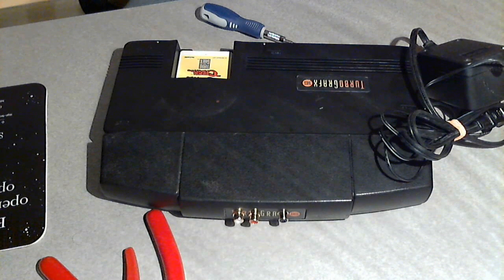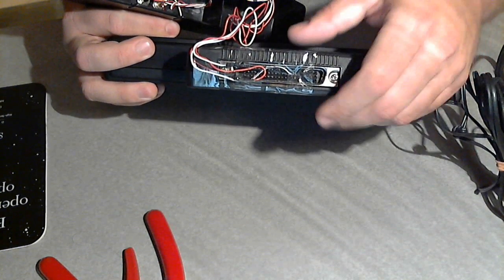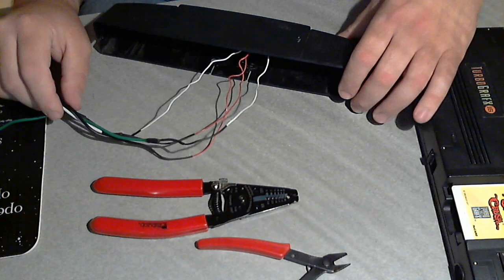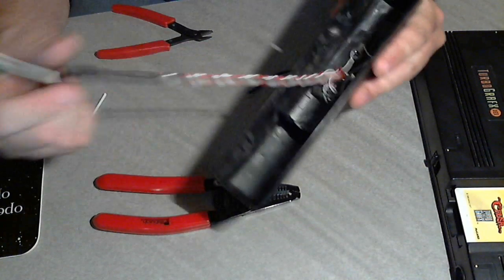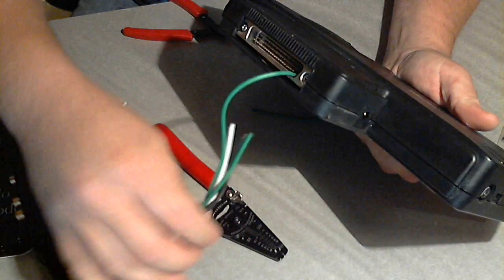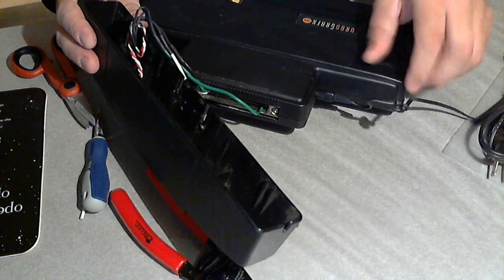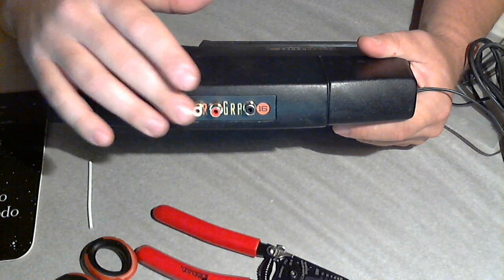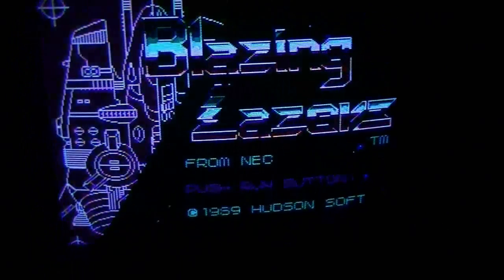Solderless TurboGrafx 16 AV Modification, or stereo sound and composite video mod for your TG16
Some people have been asking about my solderless TurboGrafx 16 AV mod after seeing it in one of my pickup videos, so I decided to show you what I did. It is a very simple modification using the TG16 's expansion port to create stereo audio & composite video output, and I would probably rank it at a 4 out of 10 on the difficulty scale. It is as simple as you want to make it, and very cheap. This modification will also work on the PC Engine.